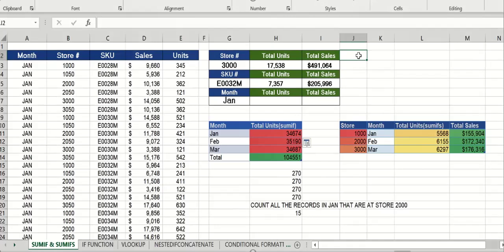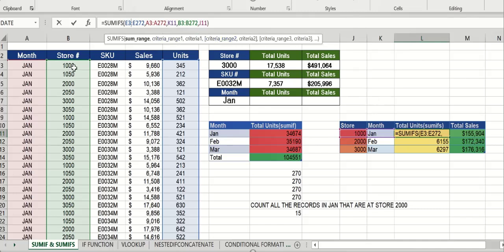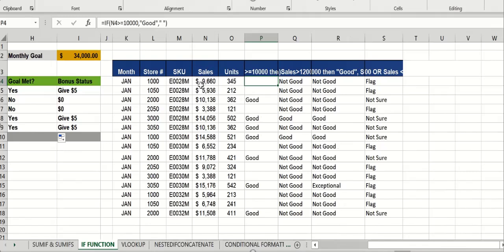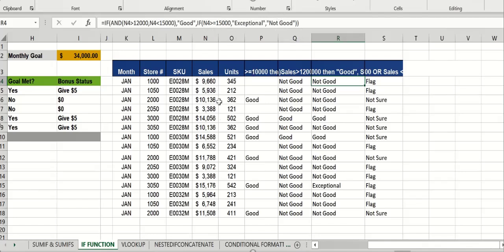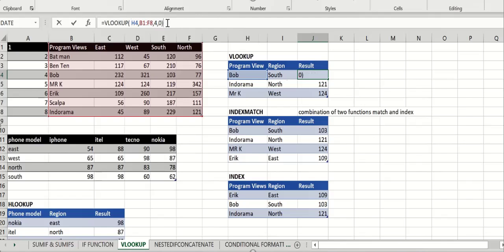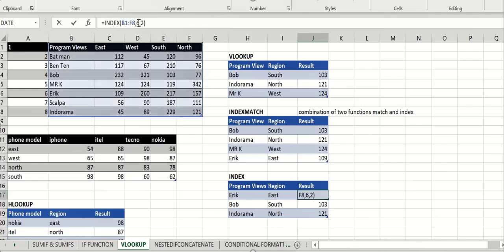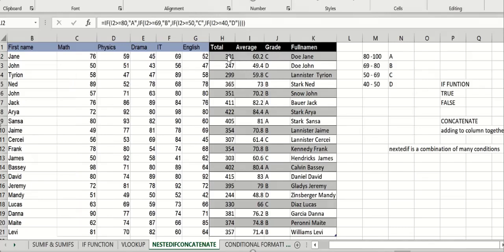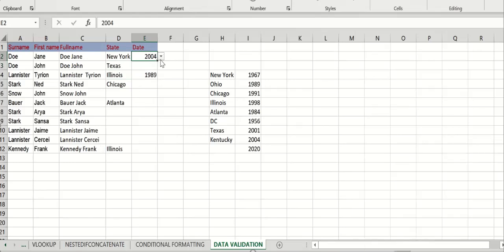Functions in Excel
Functions in excel showing Nested If